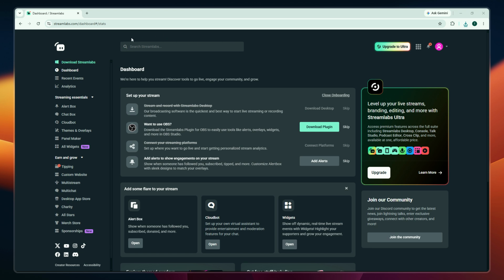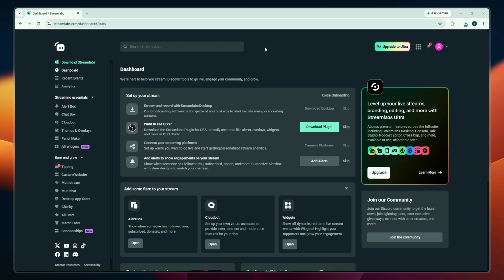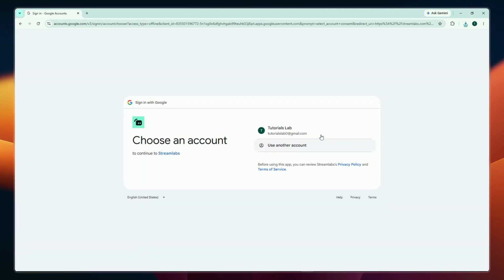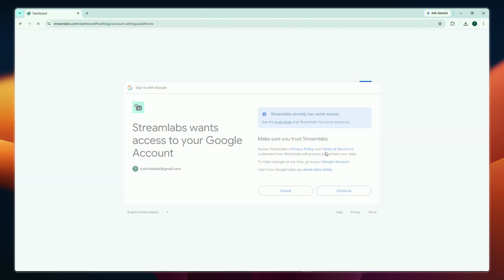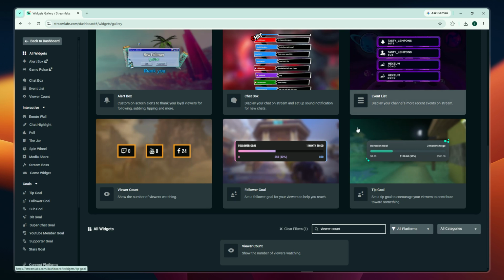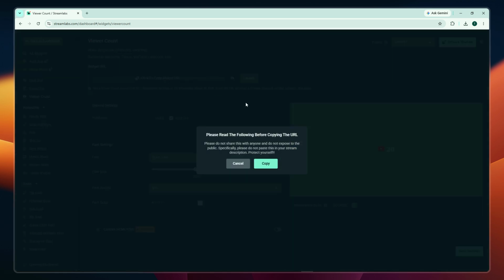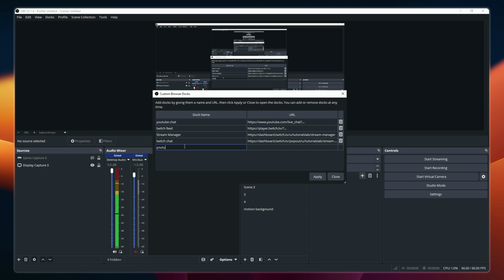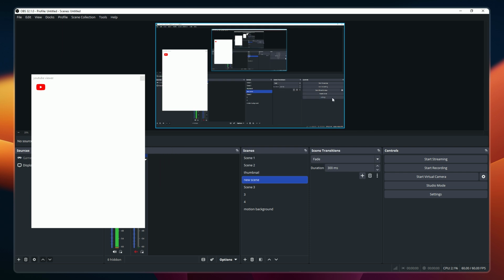How to Get YouTube Viewer Count in OBS Studio | Tutorial 2026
By the end of this video, you’ll know display YouTube live viewer count OBS Studio, how to show YouTube stream viewers OBS, add YouTube viewer counter to OBS Studio, monitor live YouTube audience in OBS, setup YouTube viewer number overlay OBS, get YouTube stream audience OBS Studio, enable YouTube live viewer display OBS, how to track YouTube viewer count OBS, YouTube live audience tracker for OBS, configure YouTube viewers in OBS Studio, integrate YouTube live data into OBS, display real time YouTube viewers OBS